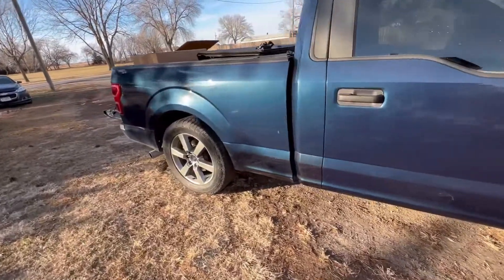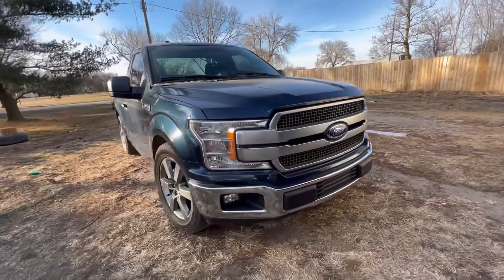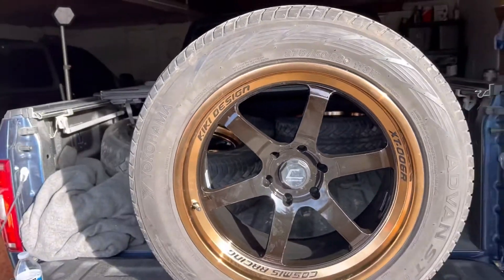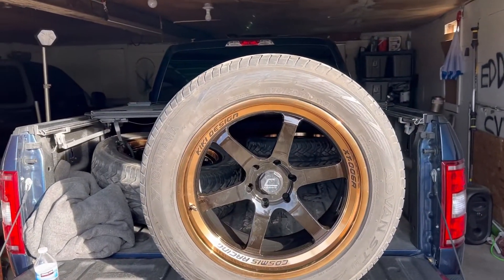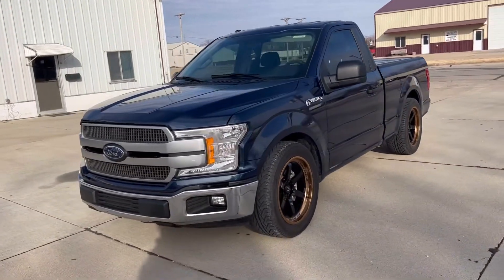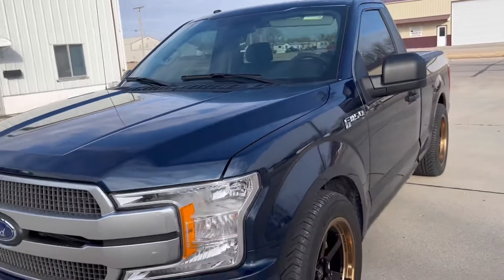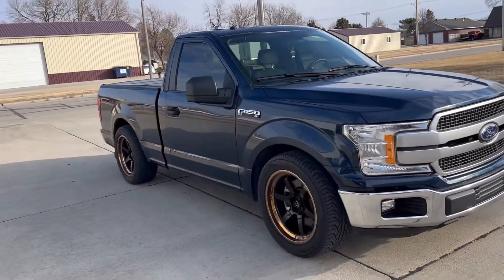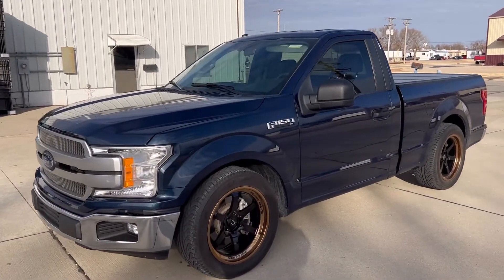Cosmis racing wheels on my f150